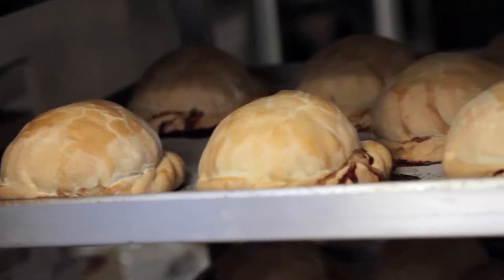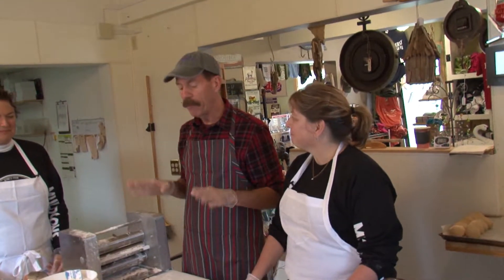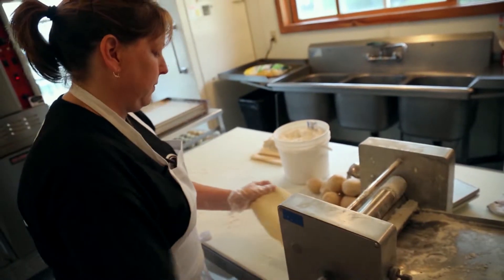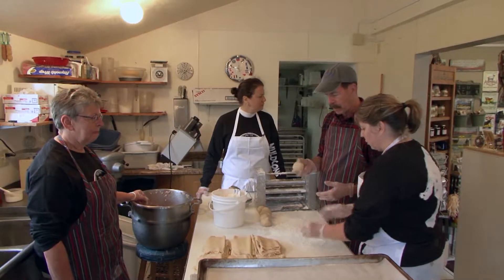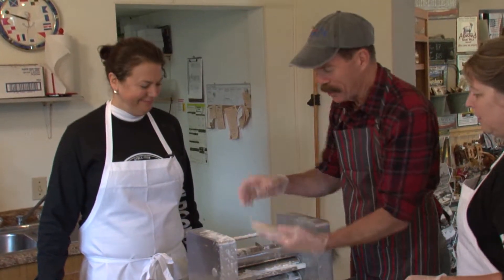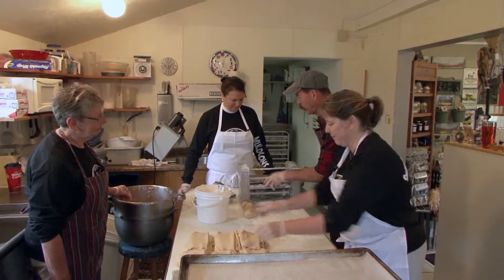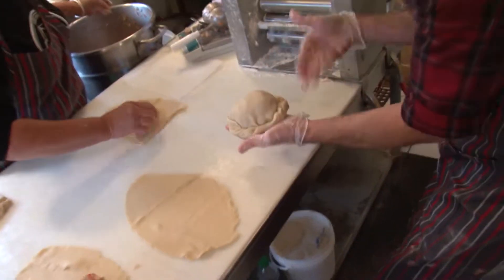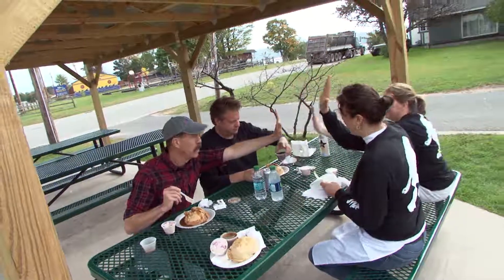Muldoon's Pasty's - Munising - Ep506